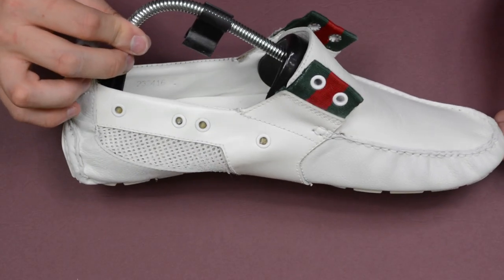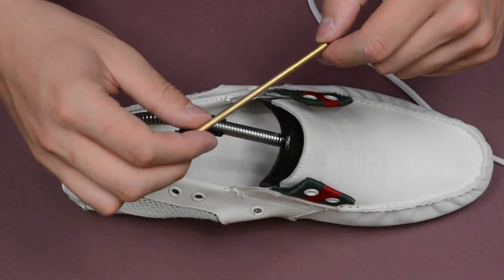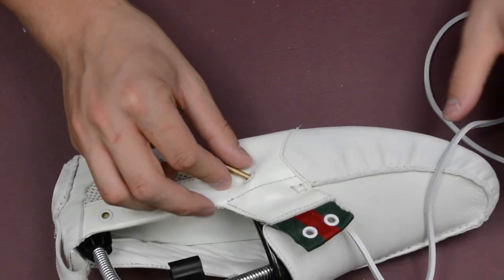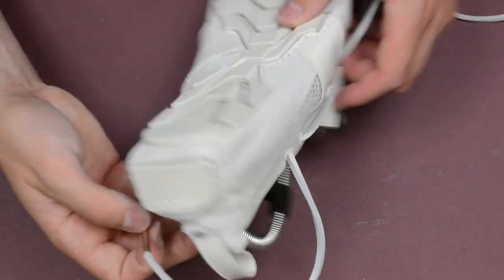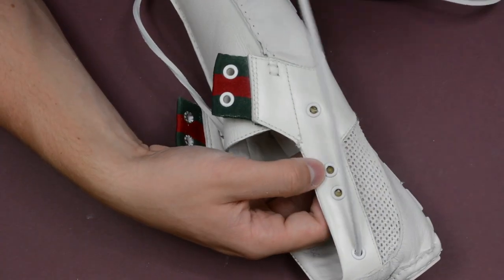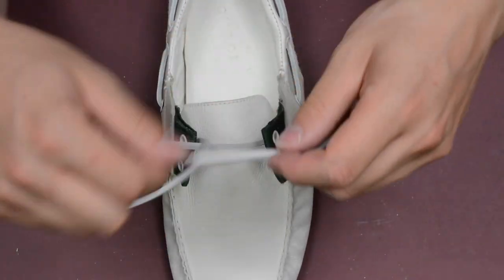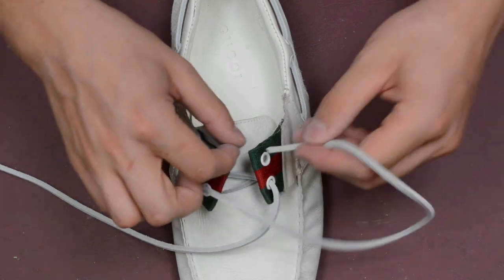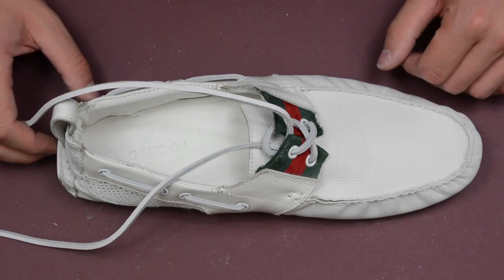How to replace laces in boat shoes and loafers. Gucci loafers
In this video, we show you how to replace laces in your loafers/boat shoes which are made of leather and go through the back of your shoe.